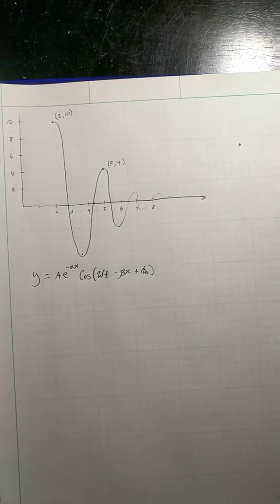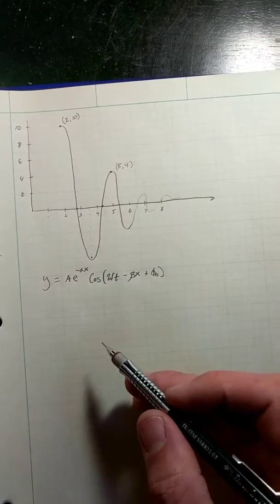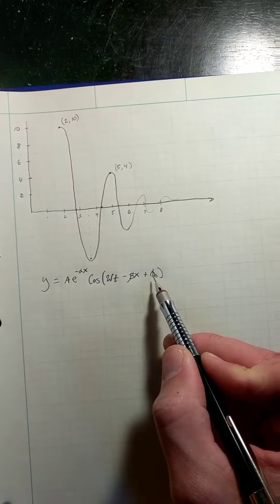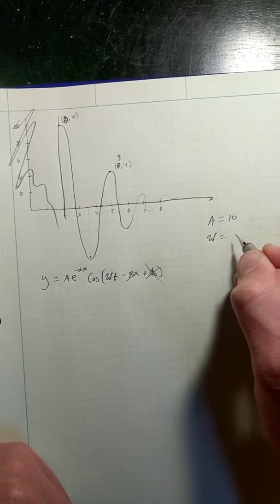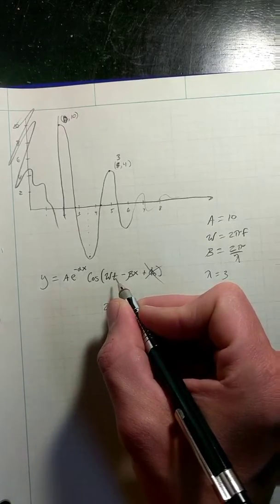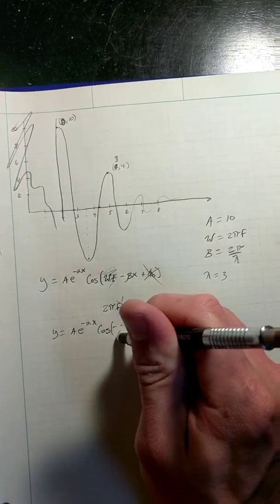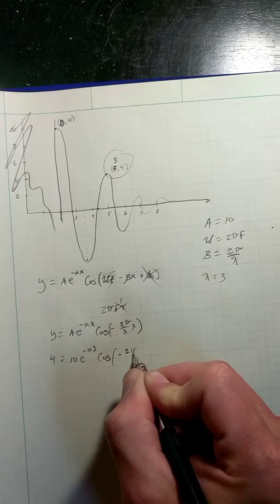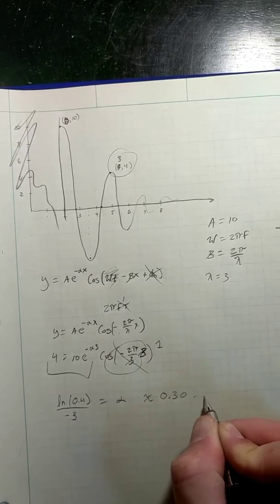Attenuation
Hw problem